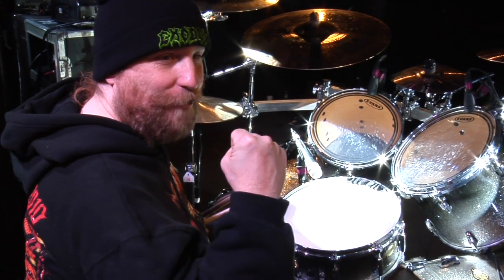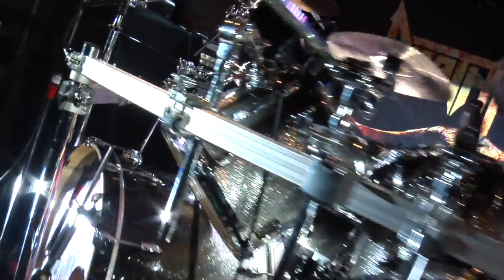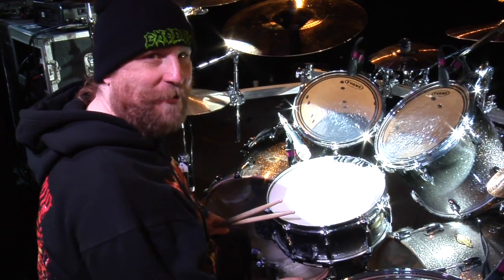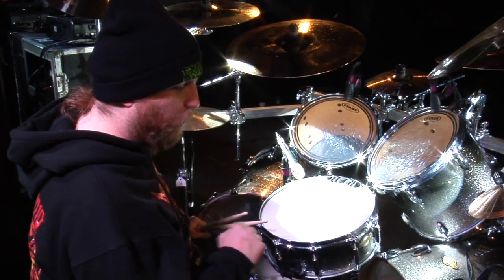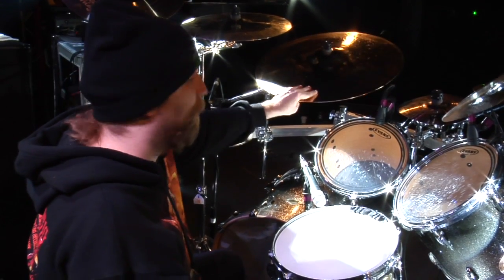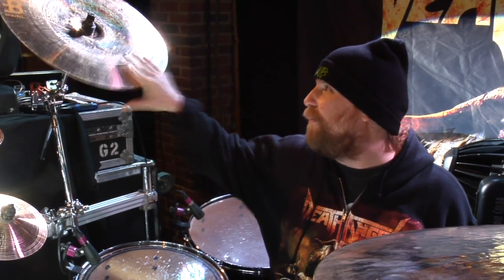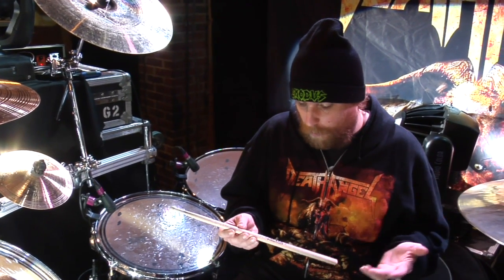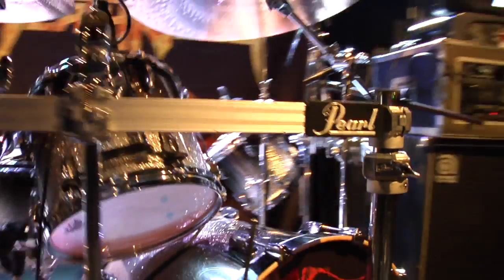Gear Talk S#*t w/ Will Carroll of Death Angel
Episode 2: Will Carroll

Will talks about his new kit as well as hist cymbal and stick endorsers.

Filmed and edited by Tommy Jones.
Produced by the studio.